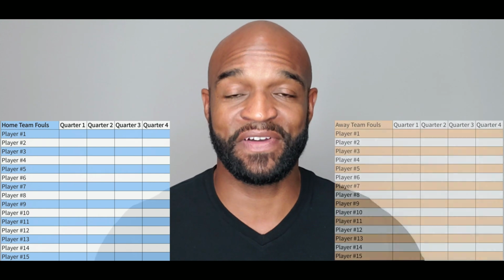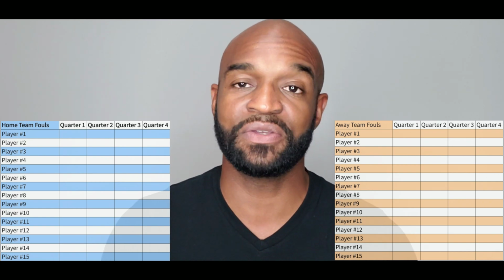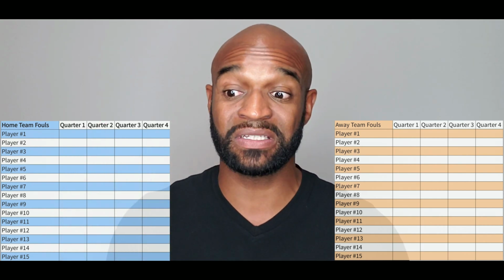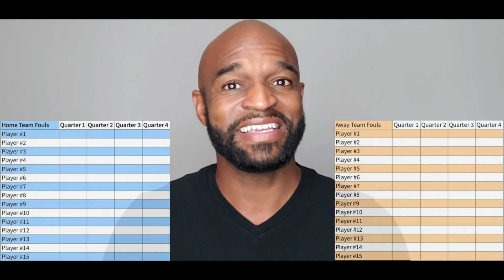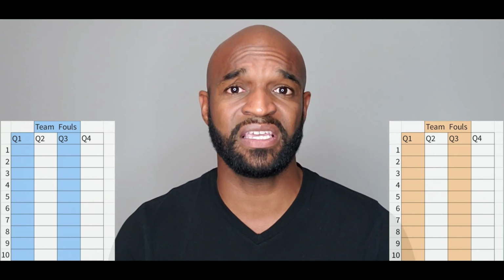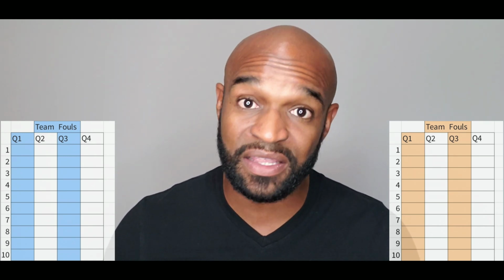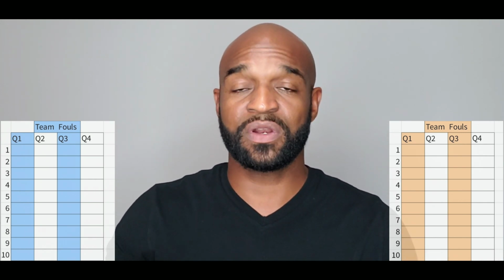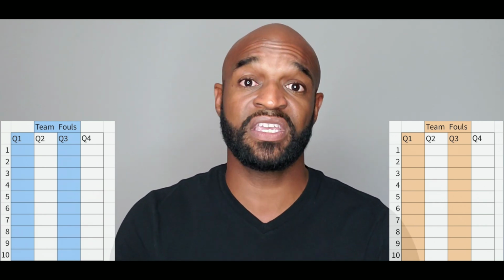Foul-TimeOut Chart Tutorial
For years as a college basketball coach,  I functioned by writing stats in notebooks, and on loose pages or stat sheets.  One day, I decided to create a template that I can use for the entire season that would help me to save time, and be organized in charting fouls and timeouts.  In this tutorial, journey with me as I break down how to use the Foul-TimeOut Chart.